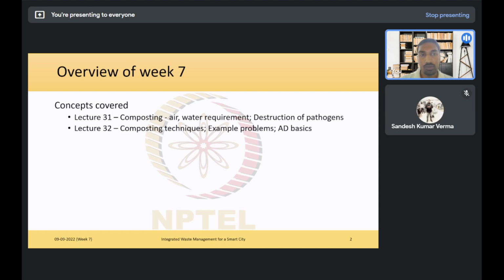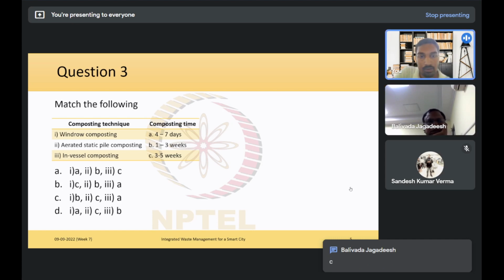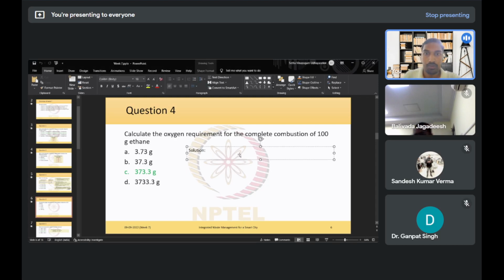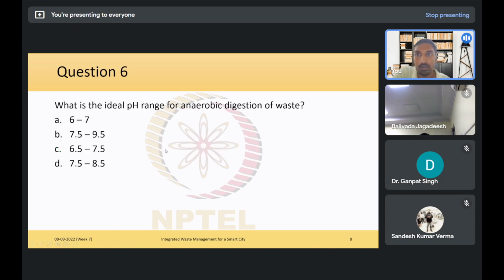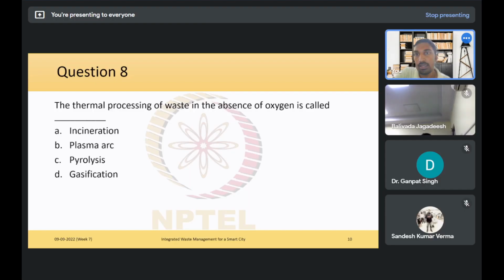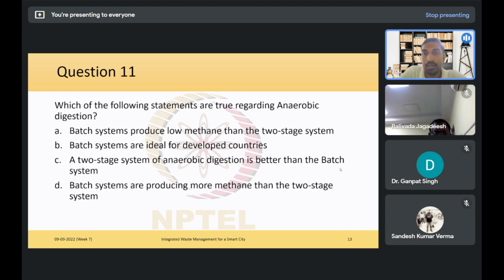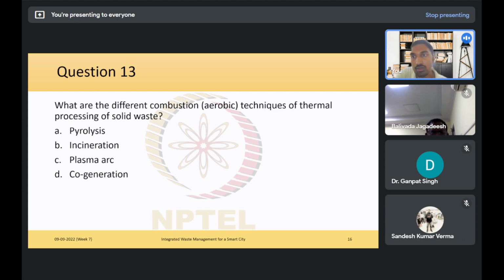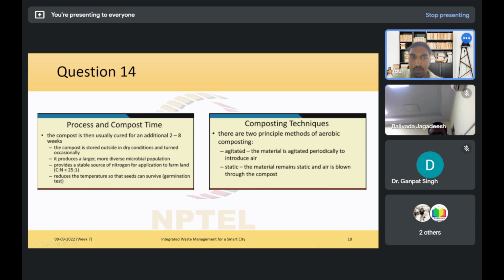Integrated Waste Management for a Smart City - NPTEL live interactive session - Week 7